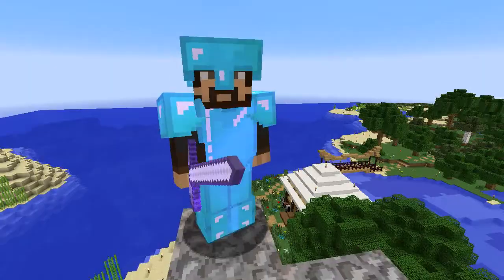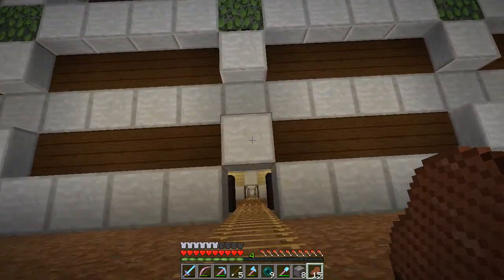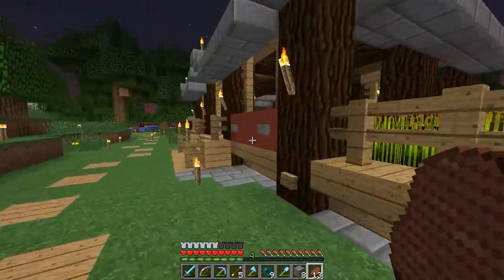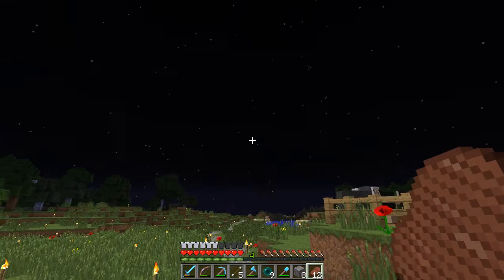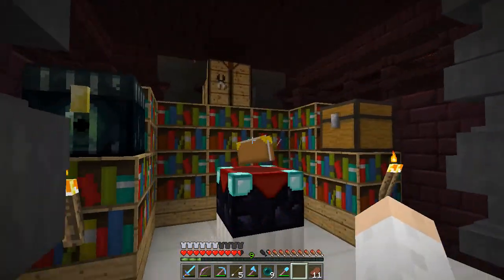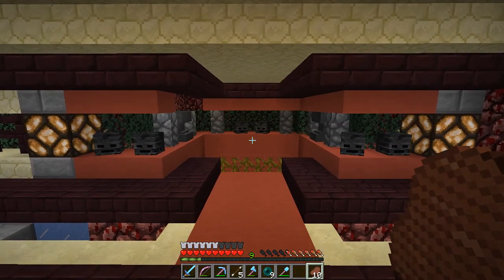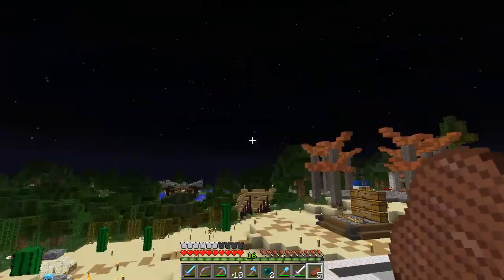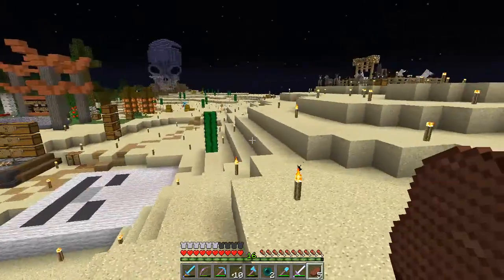Legitcraft Server Tour - Recruitment video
We are recruiting new members for the legitcraft server.
Don't bother applying if you are not 18 or older.